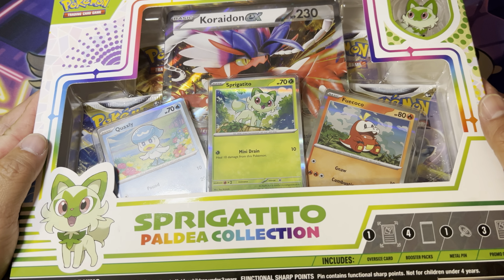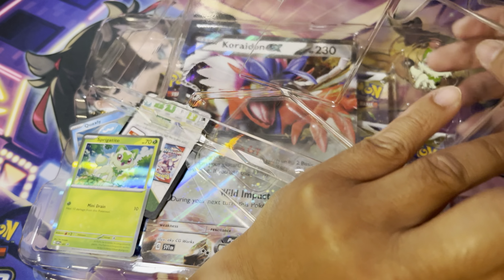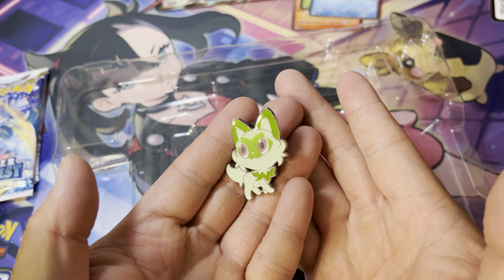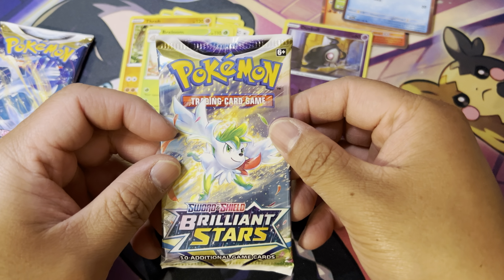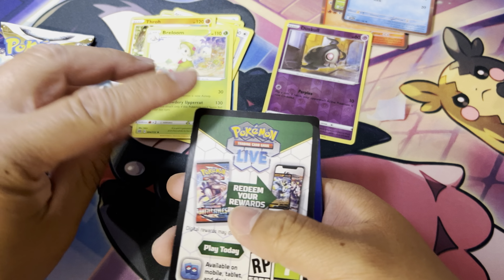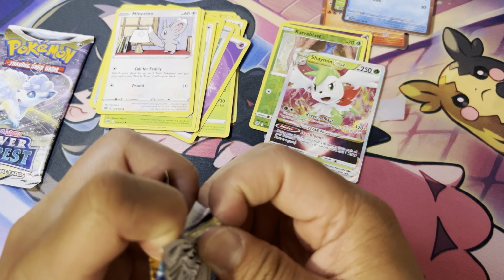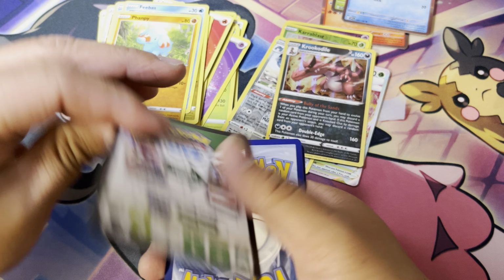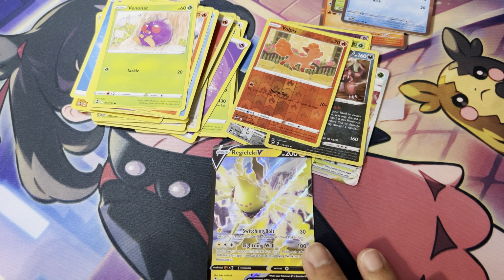Opening Pokemon Spigatito Paldea Collection Box